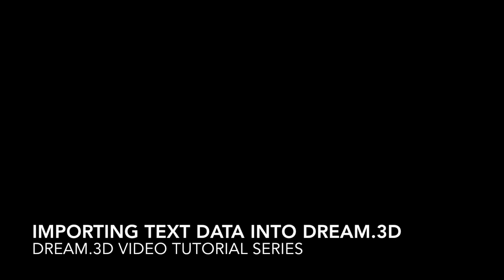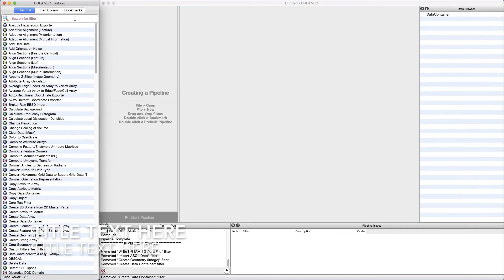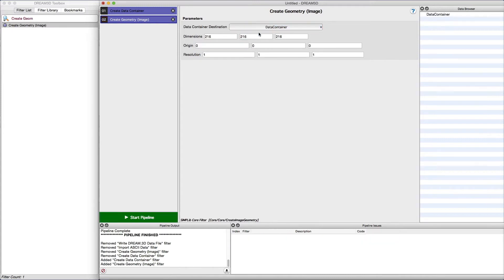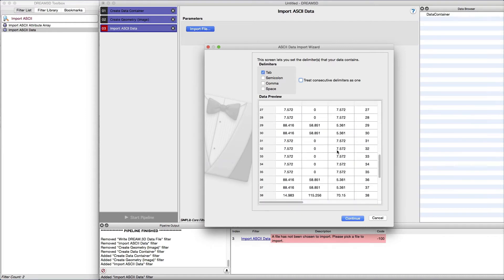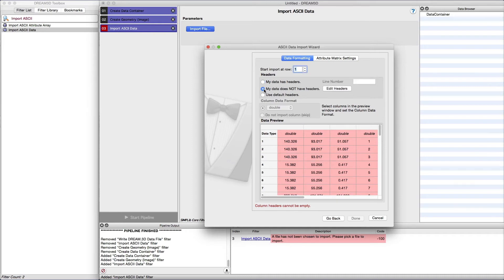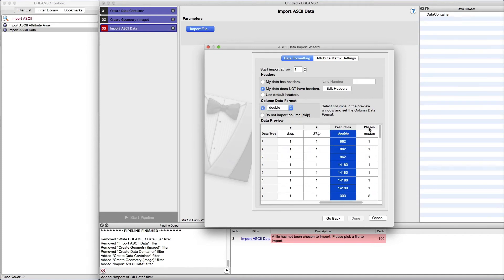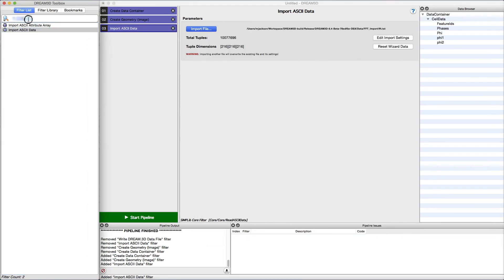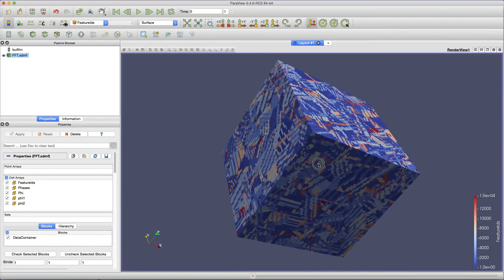DREAM.3D v6.5: Import ASCII Data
This video describes how to import ASCII/text data into DREAM.3D for processing and analysis.